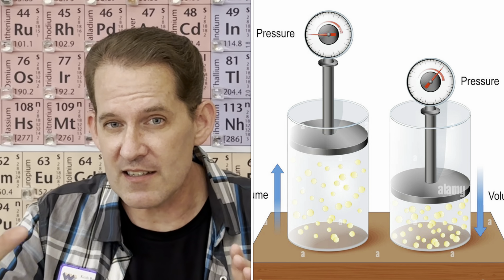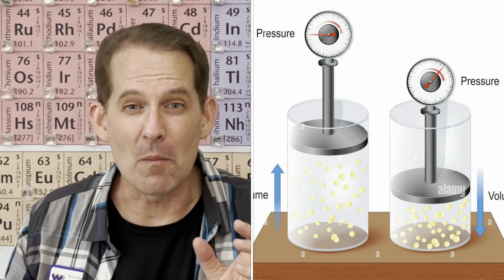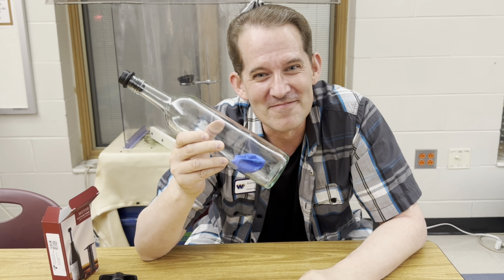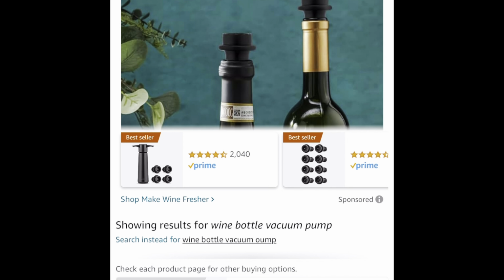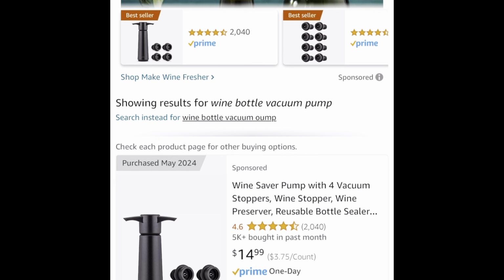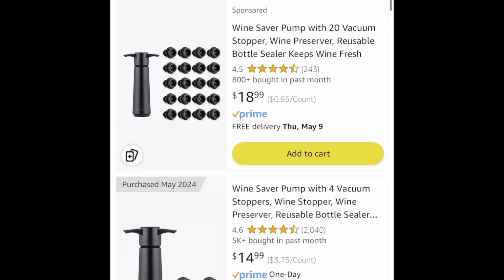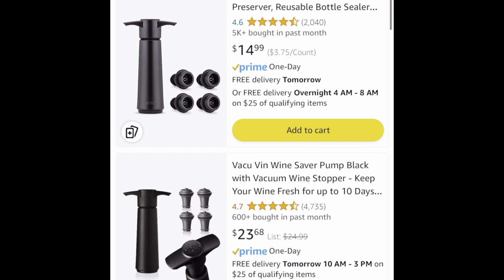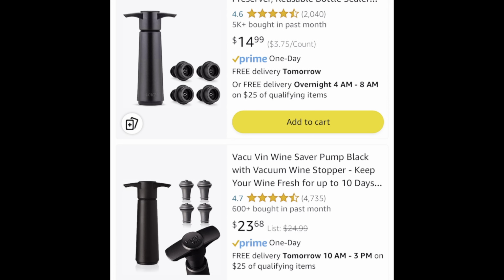Boyle’s Law in RamZland!💨 P1V1 = P2V2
Keith Ramsey illustrates Robert Boyle’s gas law with a wine bottle vacuum pump.